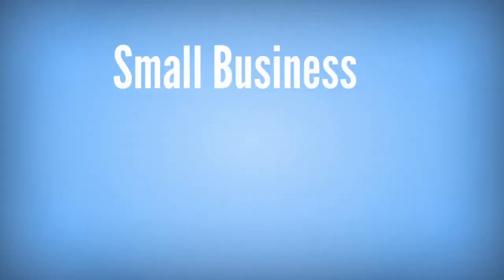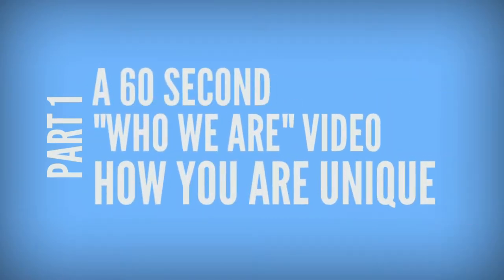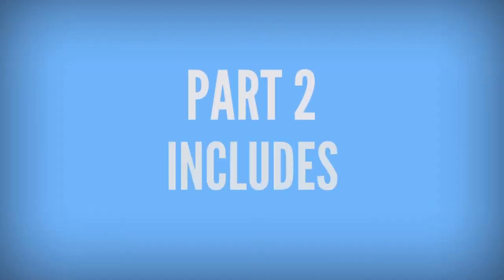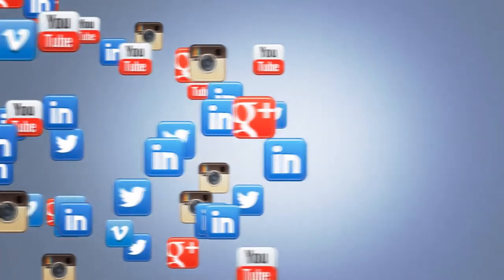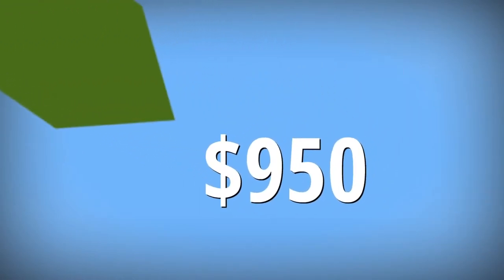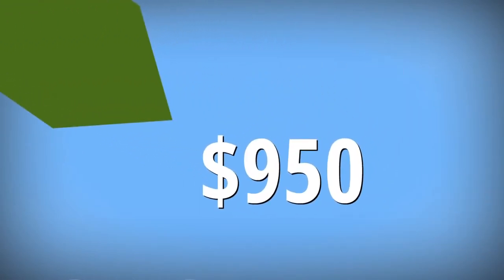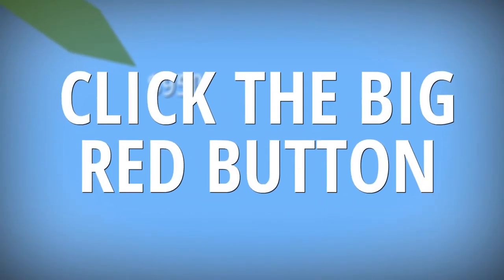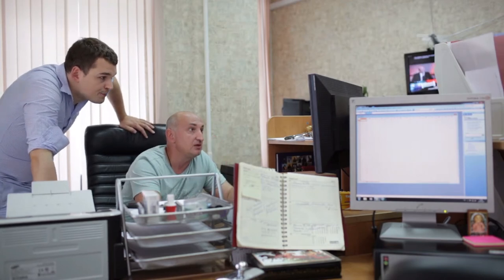Professional Video Production Services, North Carolina & Maryland - In Focus Studios